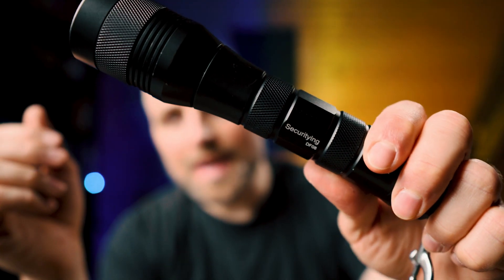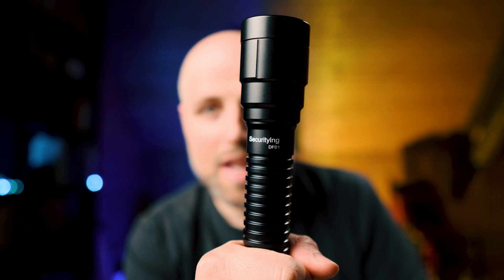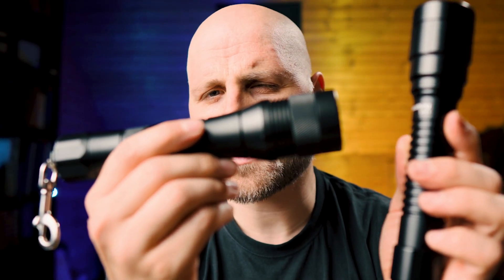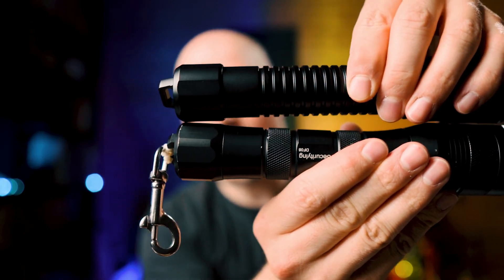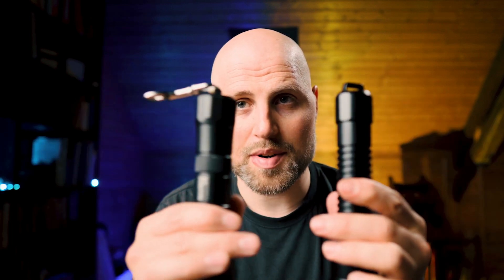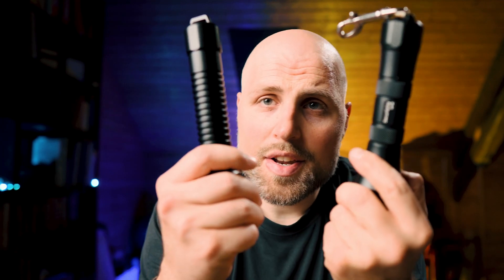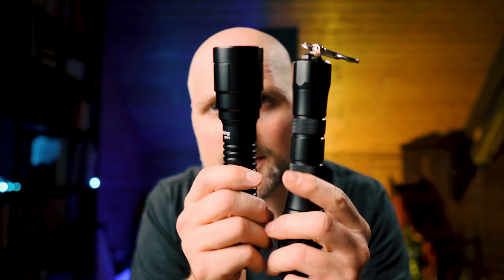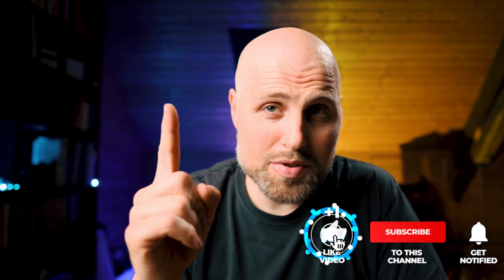BACKUP LIGHTS: Was I all wrong about SecurityIng?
I tested the SecurityIng Backup Light to be the Best Backup Light of 2022 very recently. After my video, SecurityIng sent me another Backup Light that has the potential to become THE Best Backup Light in 2022 - so did it change my mind finally? Which one is now THE Best Backup Light for technical divers in 2022?  I'll share my thoughts on the best backup light for your cave diving and technical diving needs. I explain what I think about the SecurityIng backup lights and why both might be the best backup lights for you, and provide a comprehensive review of the light. So whether you're a technical Diver, a cave diver, or just a Recreational diver -  be sure to check out this video to find out more about SecurityIng

I’m happy to teach a course in your area!

I regularly destroy dive equipment and tell you what the weak parts are. So if you are a manufacturer and want to get honest feedback on your equipment or want me to review your equipment, please let me know!

If you want to send me something:

Dr. Benjamin Ott
Freiheitstraße 49
52531 Übach-Palenberg/Germany